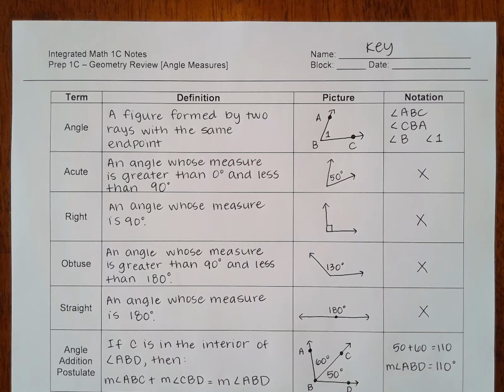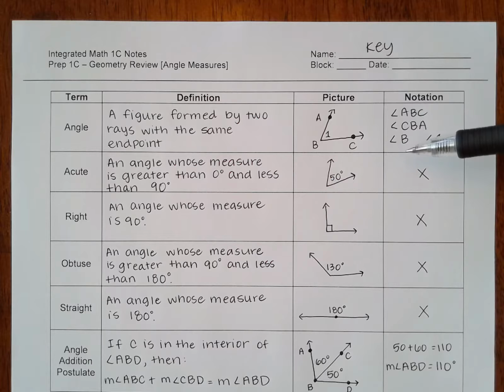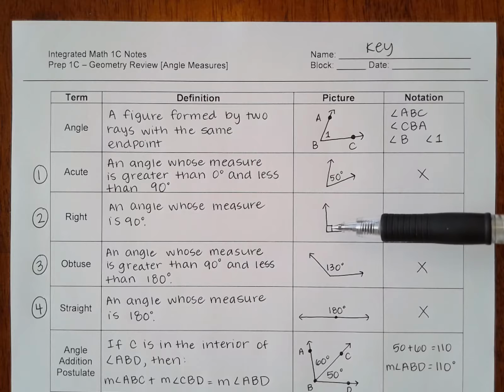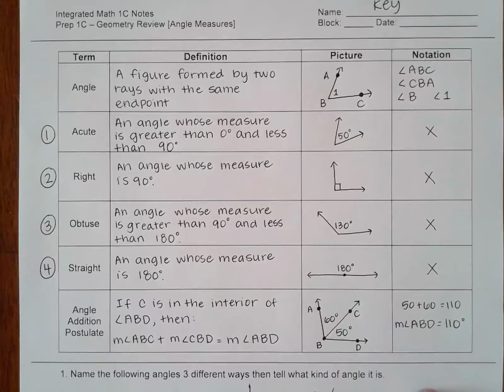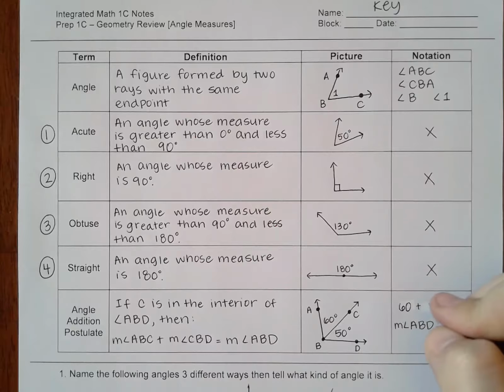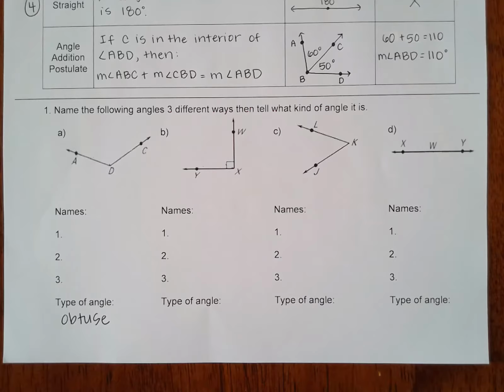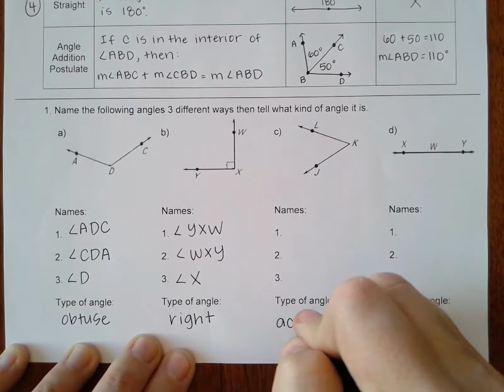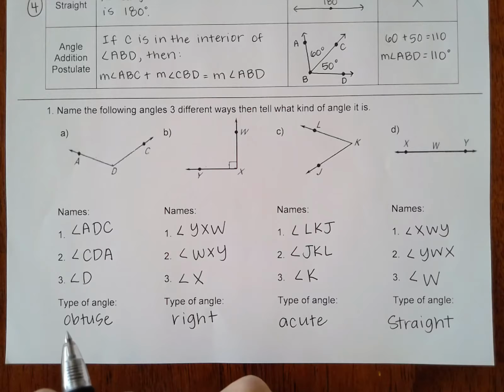Geometry Prep 1C, pg.1